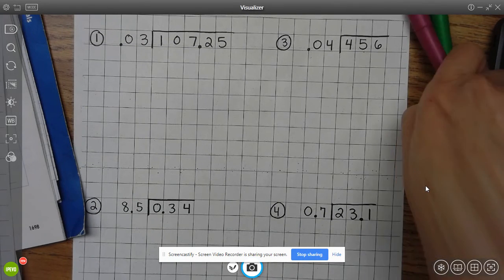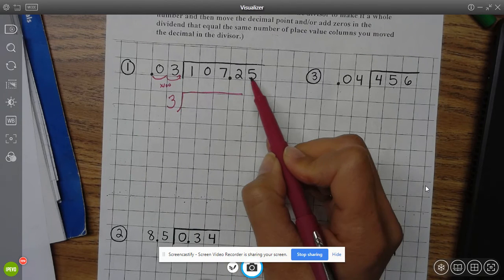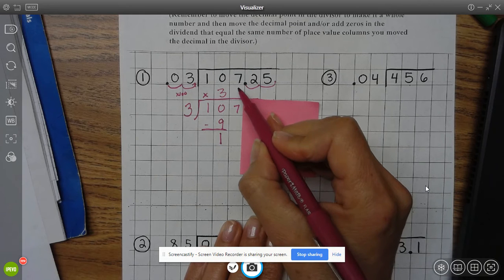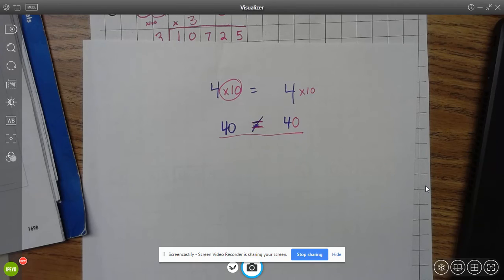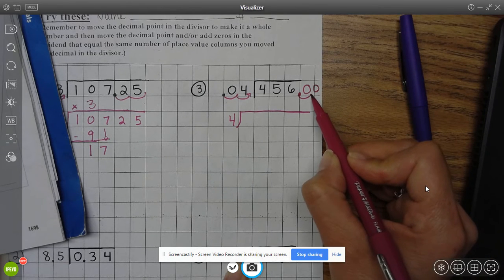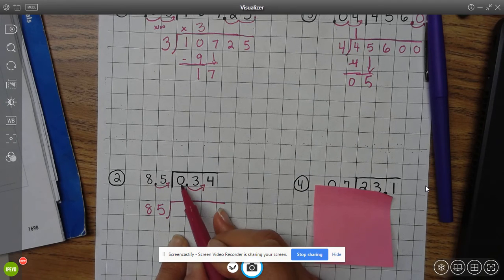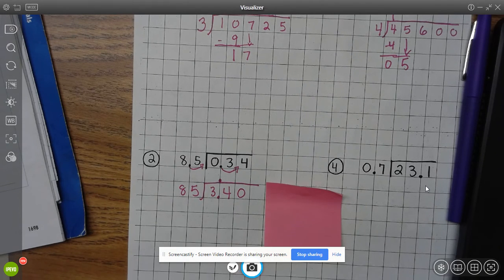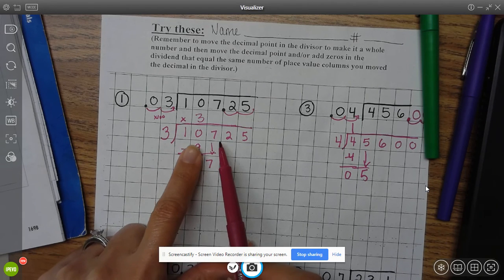Dividing a Decimal by a Decimal